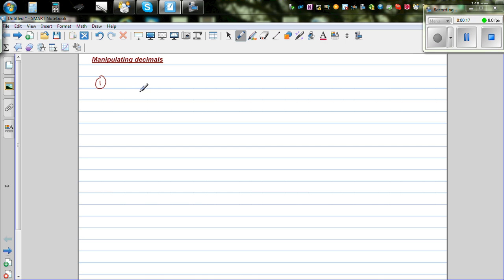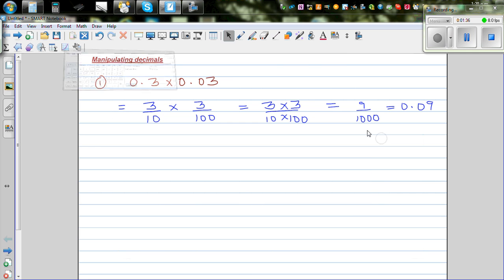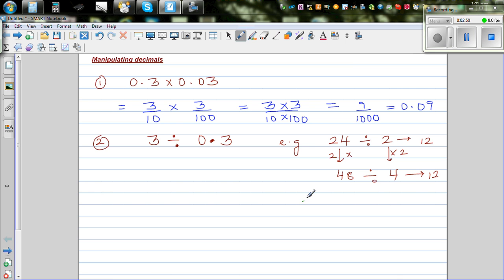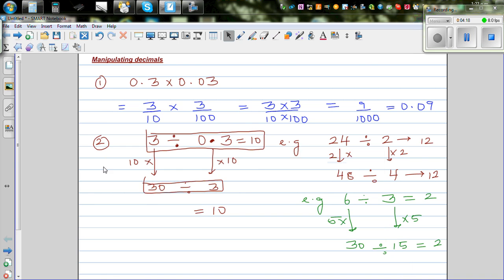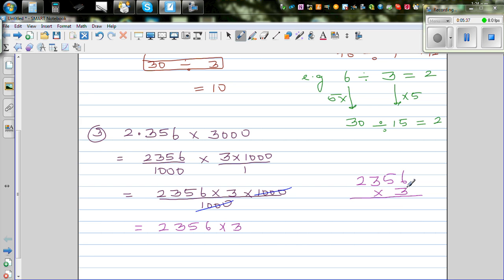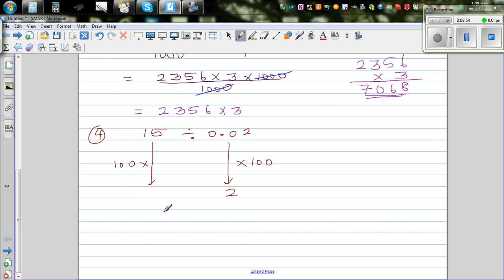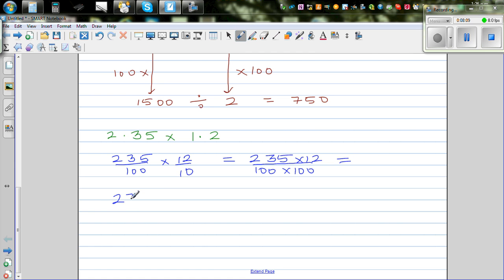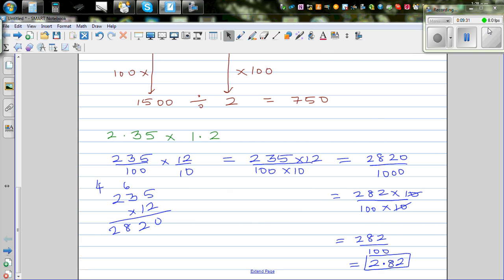Multiplying and dividing decimals without a calculator and checking the answer on calculator